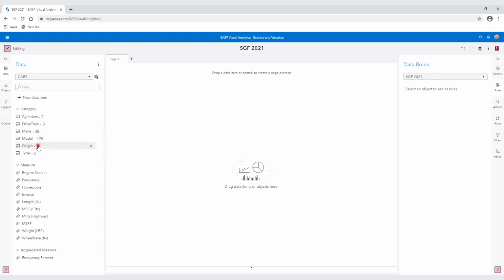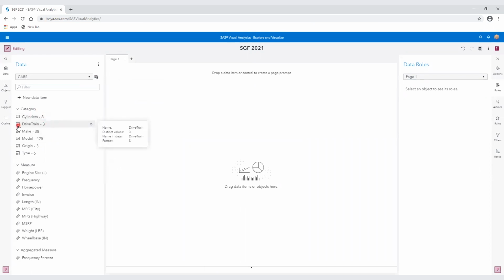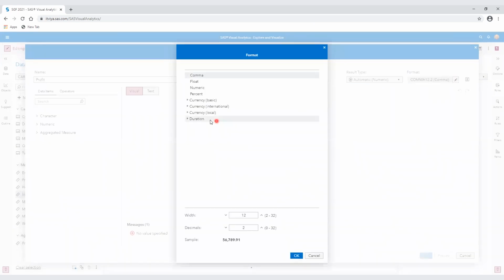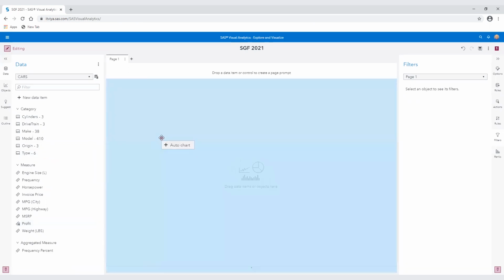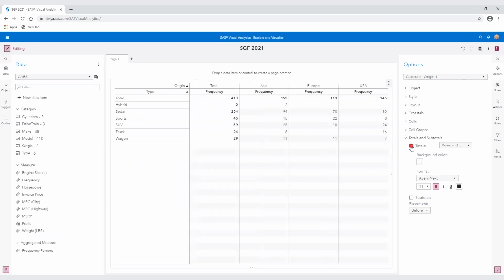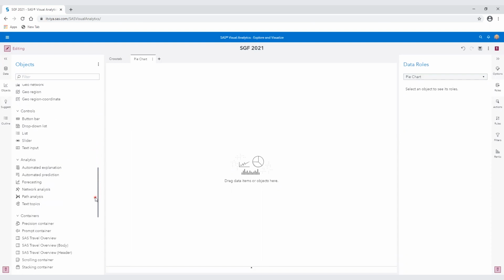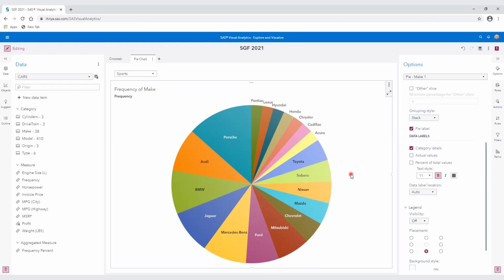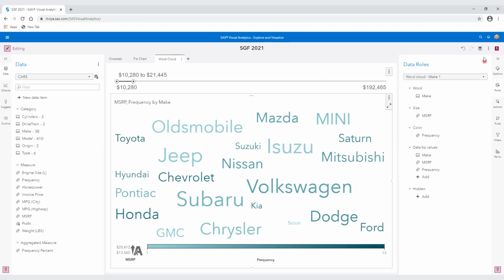Diving Into Data With SAS Visual Analytics in SAS Viya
New to SAS Visual Analytics? Just received a new data source? Not sure where to begin? This video introduction to SAS Visual Analytics 8.5 in SAS Viya highlights its extremely attractive and intuitive point-and-click, drag-and-drop user interface, showcasing how easy and fun it is to use. In just over an hour, we’ll have you diving into your data, uncovering its hidden patterns, trends and relationships, laying bare your data’s secrets. We’ll begin with a survey of our example data’s properties and classification roles. We’ll generate instant statistics, create a new calculated data item, and filter our data. We’ll create a colorful report with a crosstab, pie chart and word cloud. Finally, we’ll add a button bar, drop-down list and slider to interactively and dynamically filter our report: fun, fast and easy with SAS Visual Analytics!

PRESENTER: Jim Simon, SAS Education

Content Outline
00:00 - Welcome
00:48 - Exploring the data
07:34 - Modifying data items
13:48 - Calculating a new data item
17:37 - Filtering Data
20:44 - Creating an autochart
23:00 - Modifying data roles
24:42 - Changing the chart type
27:53 - Adding a crosstab
33:08 - Adding a pie chart
41:19 - Adding a word cloud
47:20 – Closing Remarks